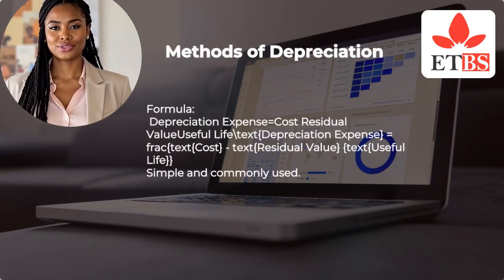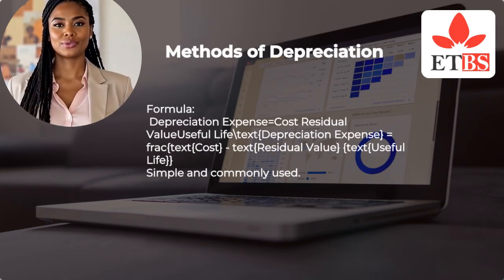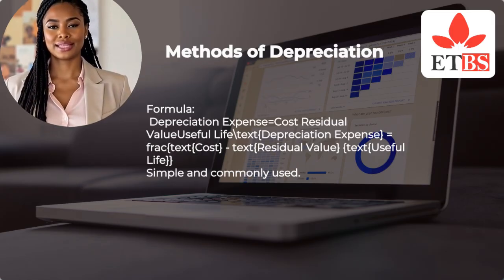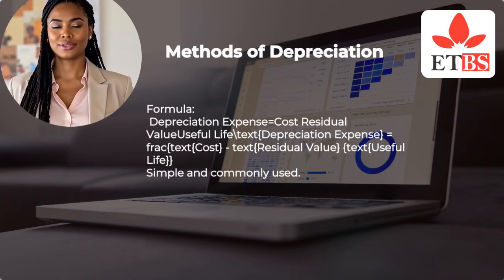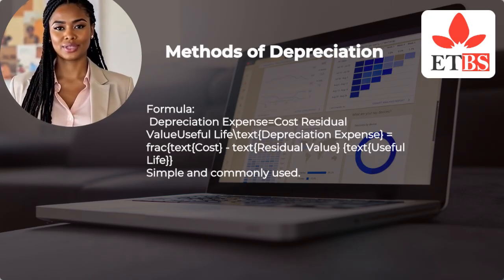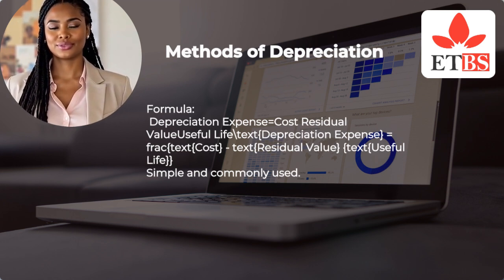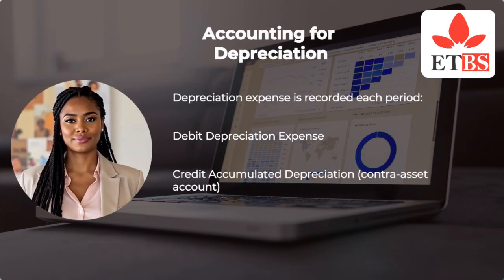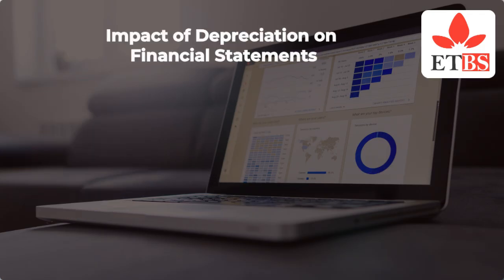Chart Of Accounts And Double Entry Module 6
Depreciation is a critical accounting concept that allocates the cost of tangible fixed assets over their useful lives. It reflects the wear and tear, obsolescence, or usage of assets in business operations. This module covers the principles of depreciation, different methods for calculating depreciation, the impact on financial statements, and best practices for managing fixed assets.